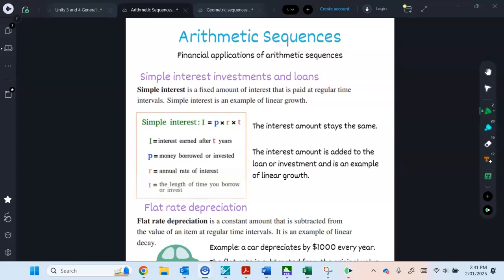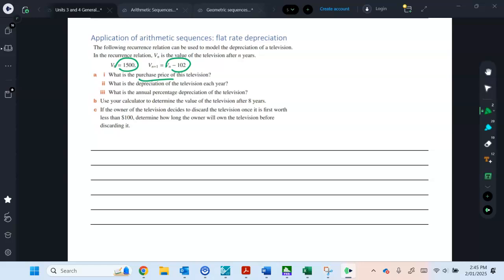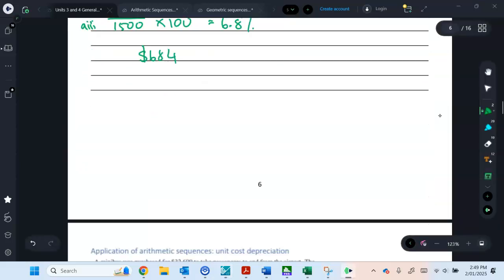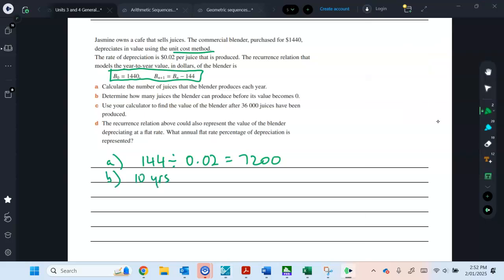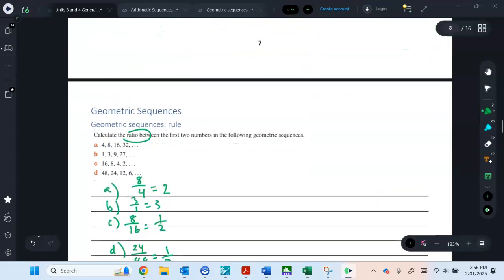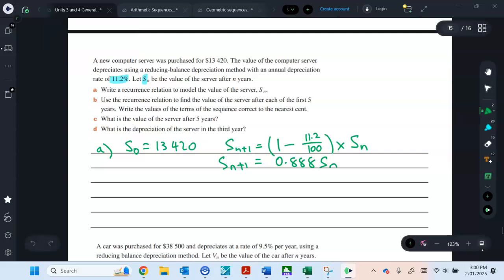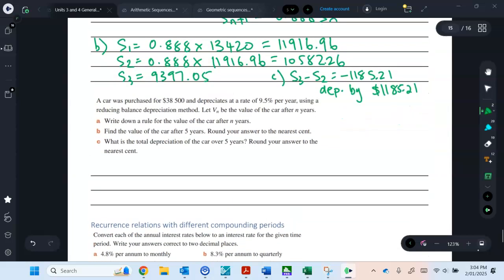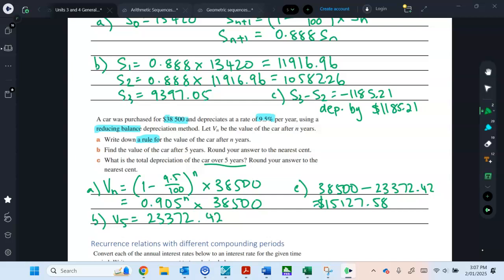General Maths_Arithmetic and geometric sequences financial depreciation